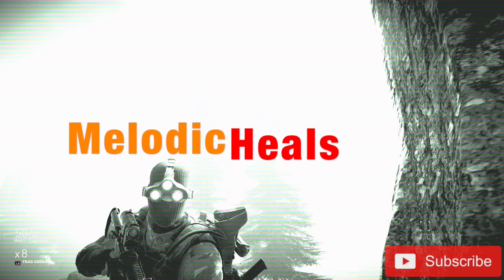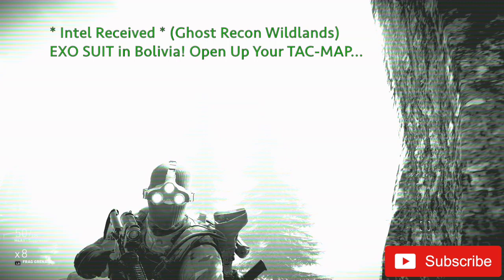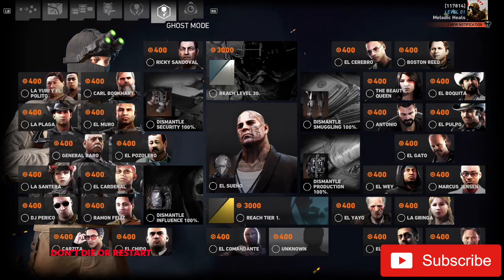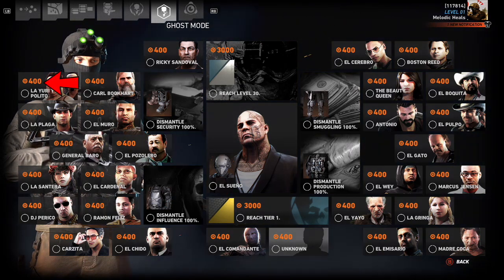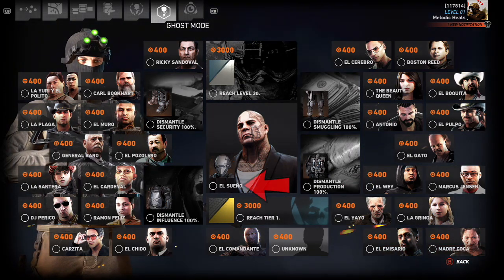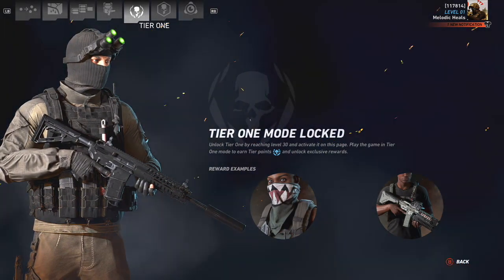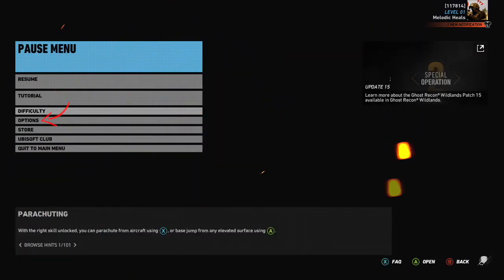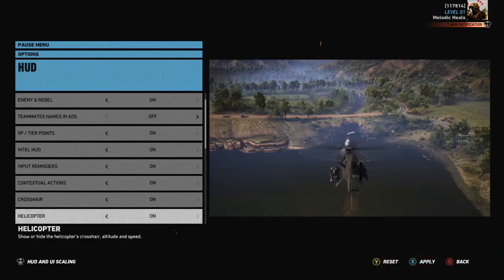How To Get Exo Suit Easy - Tom Clancy's Ghost Recon Wildlands - Quick Guide) Basic and Gold Exo Suit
Live Stream Schedule:
Saturdays: 10am (every weekend)
Weekdays: 6pm (not every weekday)

Thanks for the support here are some links to help you along your journey:

I live stream using this Xbox

This Mineral Controller Is On Sale!

Recorded And Edited With This Phone

Gamepass Controller

Usb-C Charging/Headphone Splitter

Protect Your Gear With This Case

S-Pen Slim For Content Creators